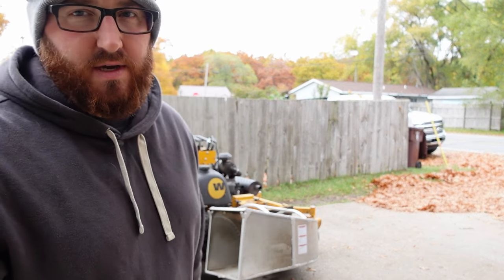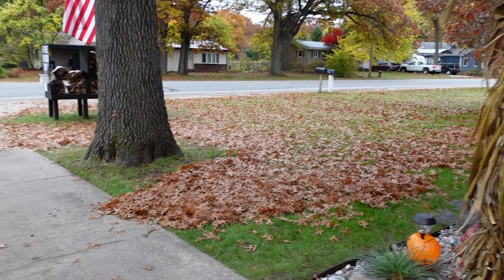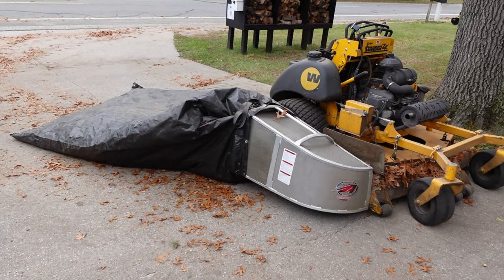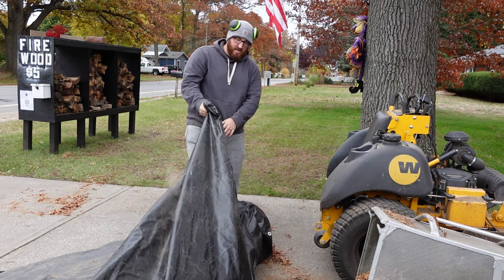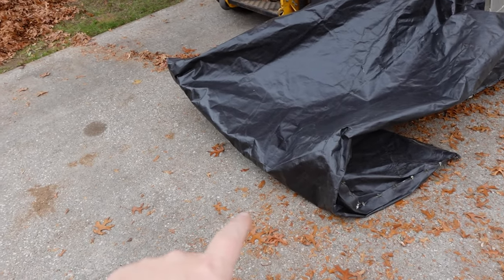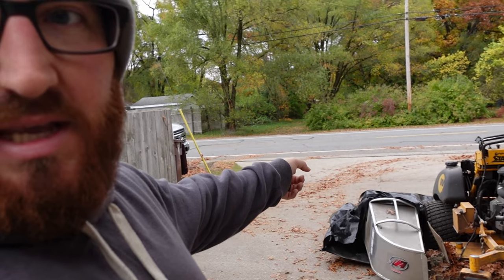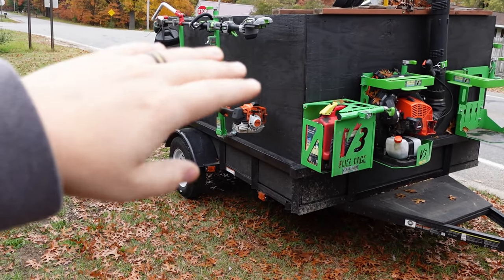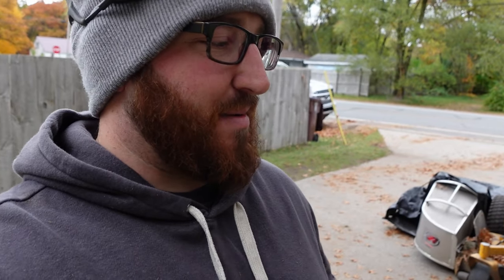LEAF BURRITO!!!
Going into details with the tarp method of picking up leaves.